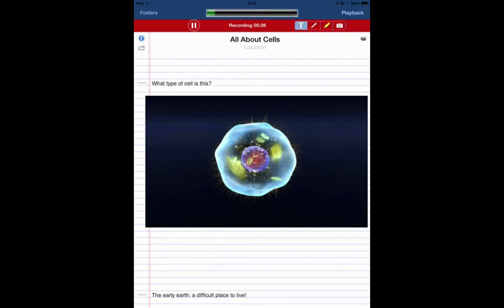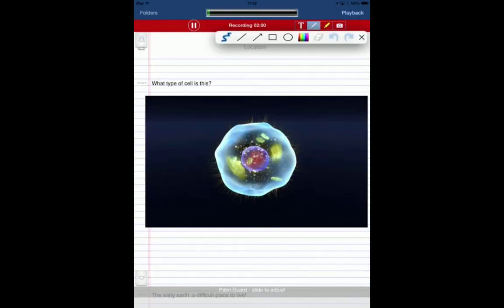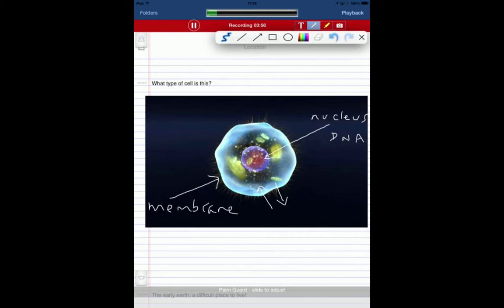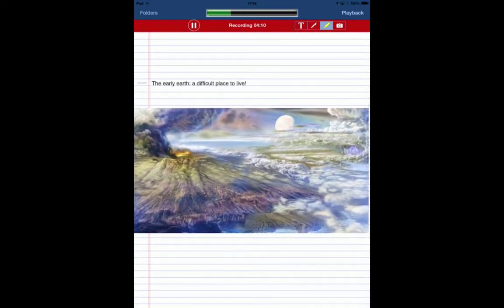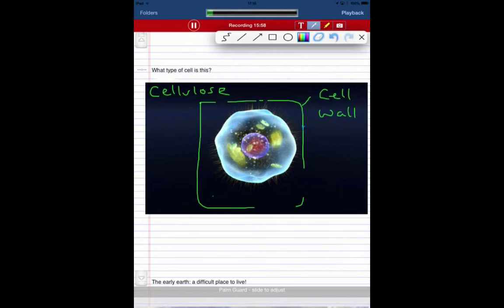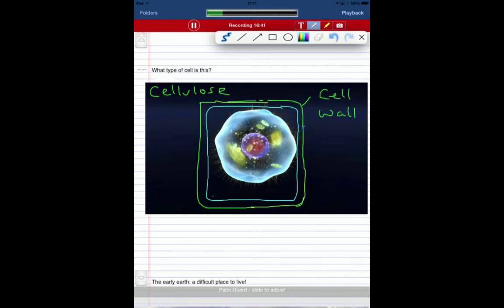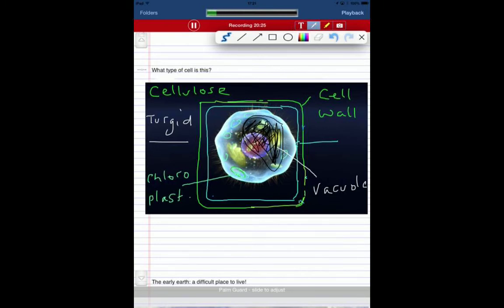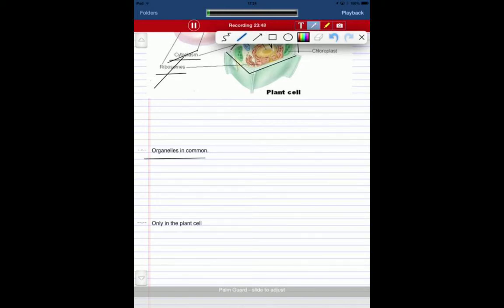all about cells